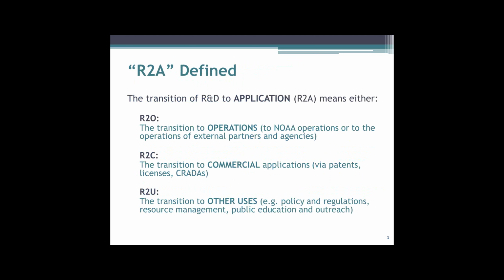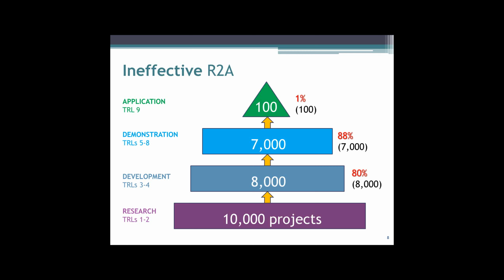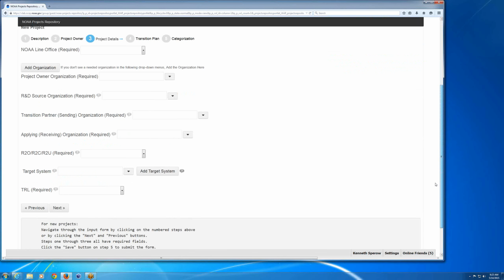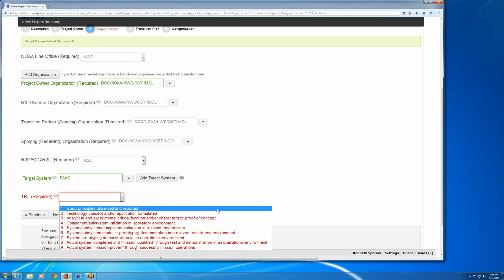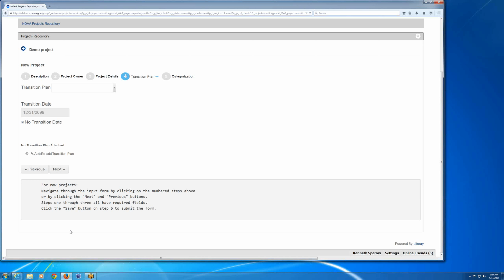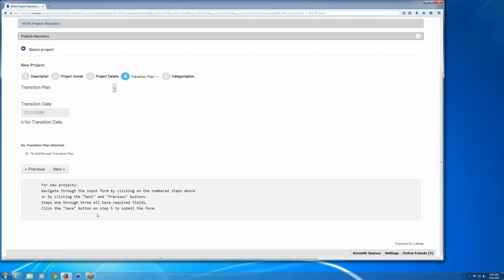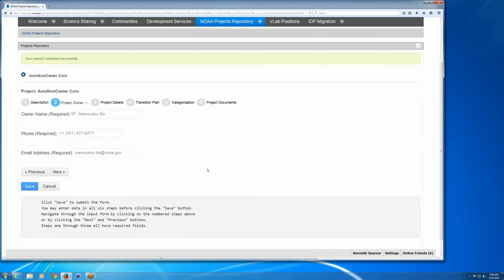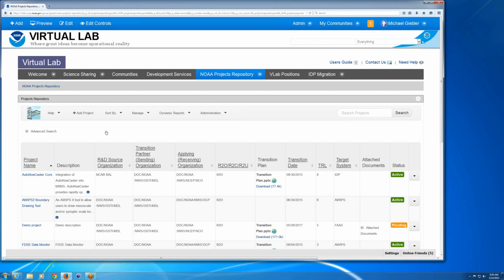MDL Participation in NOAA Projects Repository in VLab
Demo of the NOAA Projects Repository Portlet for MDL project owners.